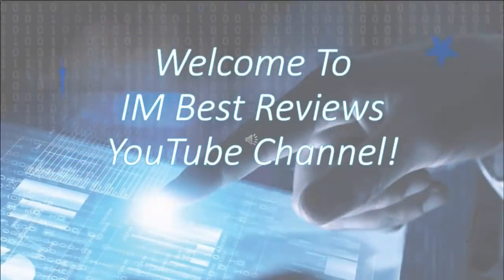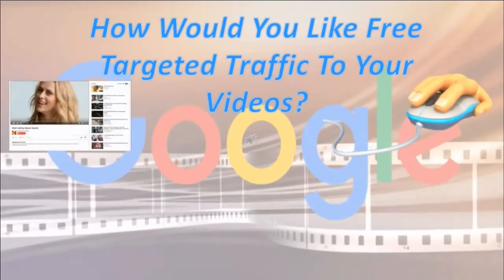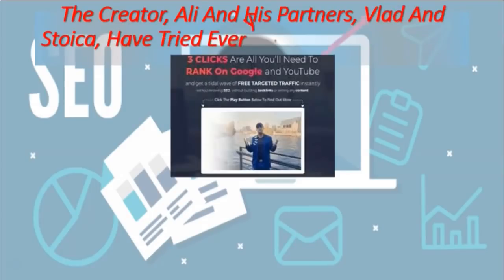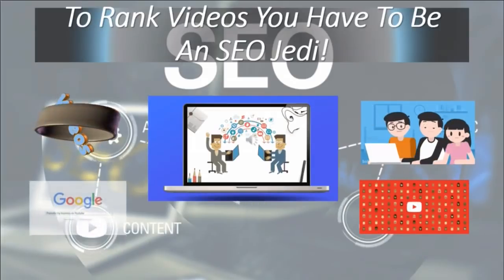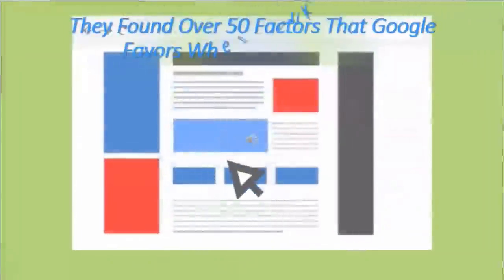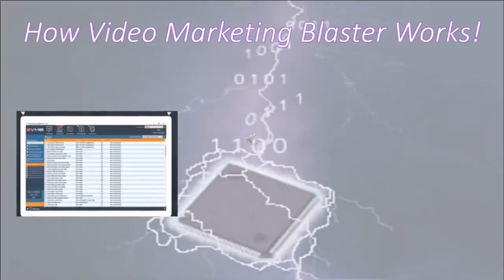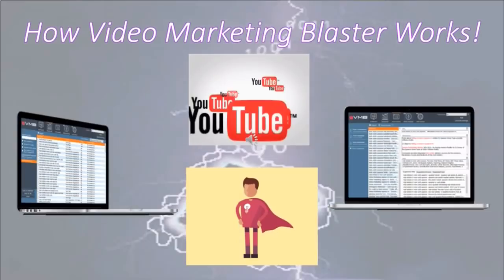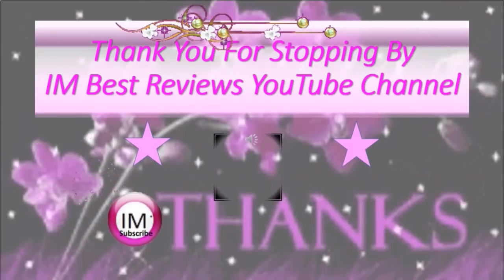*Video Marketing Blaster Software Review – Rank YouTube Videos!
*Video Marketing Blaster Software Review – How To Rank YouTube Videos Fast!

Thank you for stopping by  IM Best Reviews YouTube channel today.

How Would You Like Free Targeted Traffic To Your Videos?
And in just three clicks? And get a ton of traffic in just a couple of hours on the first page of Google? Great – keep watching this video to find out how with Video Marketing Blaster 2020.

You, Will, Get Laser Targeted Buyer Traffic To Your Offers!
No need to learn about SEO or backlinks with this software tool!  Plus you do not need a huge budget to take advantage of this!  Learn how to rank videos fast with Video Marketing Blaster.

The Creator Ali And His Partners, Vlad And Stoica, Have Tried Every SEO Tactic In The Book.
Ranking YouTube videos is number one right now!  YouTube is Google’s Baby Brother.  It has an unfair advantage over every other website out there.

Trying To Rank Videos Is Tedious Hard.
To Rank, You Have To Be An SEO Jedi!  None of their students are SEO experts either.  They still rank video after video on the first page. How you ask?  They have an unfair advantage!  Ali’s partners, Vlad and Stoica are talented coders.  For the past six years, they have been on a mission to reverse the YouTube and Google ranking system.  They have been looking for the exact secret sauce recipe so that their users could have the components needed to rank on page 1 of Google and YouTube.

Well, They Did It Through Big Data Analysis.
They uploaded thousands of YouTube videos to reverse engineer the ranking system.  They were determined to what the Google Algorithm likes and does not like when it comes to ranking videos.

They Found Over 50 Factors That Google Favors When Ranking Videos.
Introducing the epic traffic-driving push-button solution:  Video marketing blaster – VMB.
This is the only software that is able to reverse engineer the Google and YouTube ranking systems and rank 100s of videos with only 3 Clicks!

Enter your main niche and click on research.

ClICK #1
Look at the untapped keywords that VMB suggests!!VMB analyzes all the keywords targeted by your competitors and suggests to you the keywords that they are using to get the most traffic. Select all the keywords that you want to target and with
CLICK # 2
VMB will find for you optimized titles, tags, and descriptions for your keywords. You will have the right balance of keywords that will make Google will fall in love with your video ad give your video top ranking.
CLICK # 3
Copy your title tags and descriptions and upload your video – it's as easy as that!
You are now a video marketing Superhero with the power to drive free targeted traffic to any video you wish to.

Let Video Marketing Blaster Take Care Of All The Heavy Lifting And Hard Work For You!
Don’t struggle, suffer, and fail by doing this manually.  They are offering everything you need on a silver platter.  If you buy this tool, you must screenshot your success because they live for success stories.  If you succeed – they succeed.

Some Of Our Websites:
imbestreviews.net